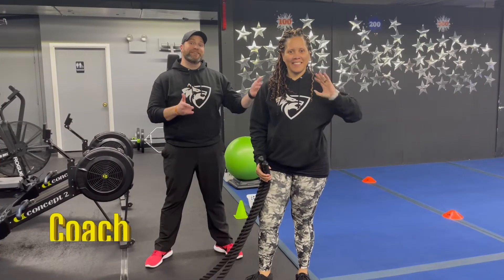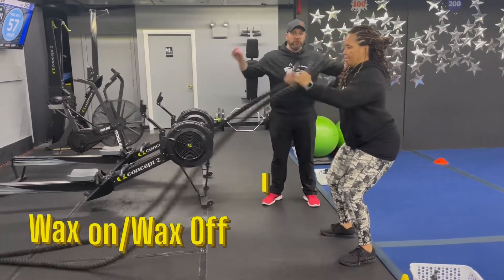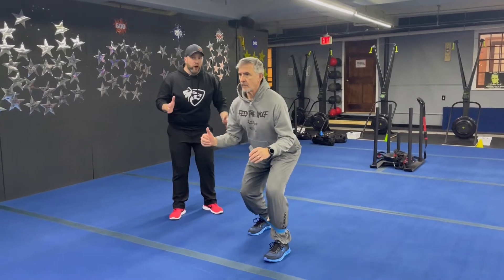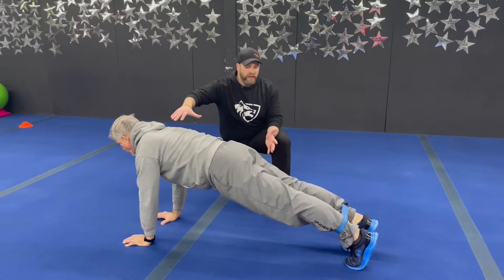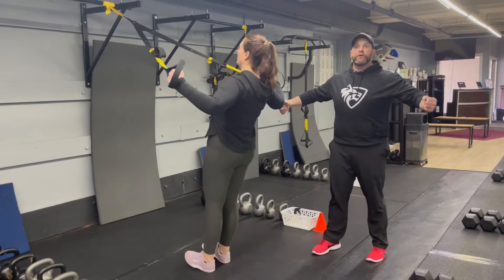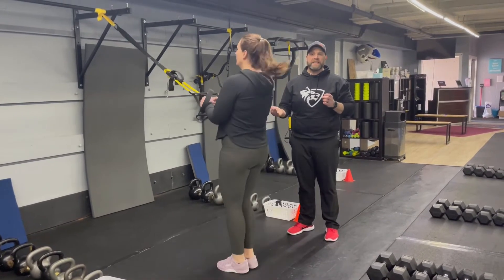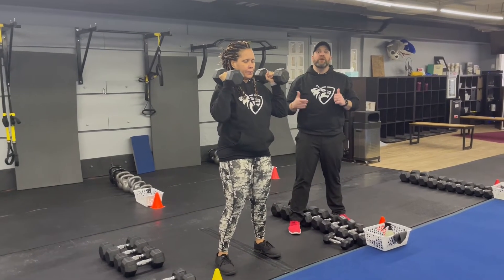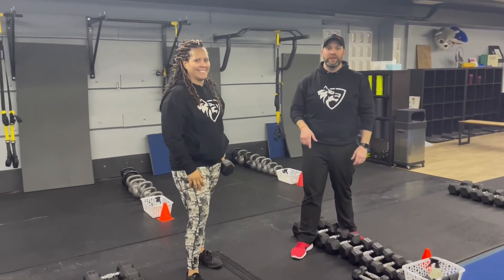Simple & Sinister 2/16/22